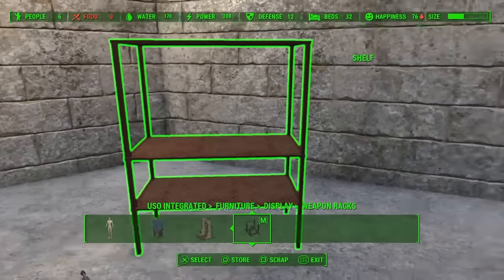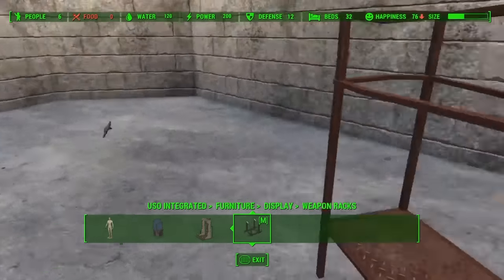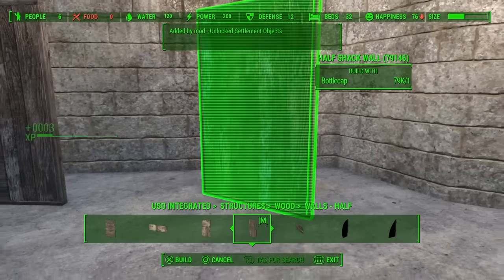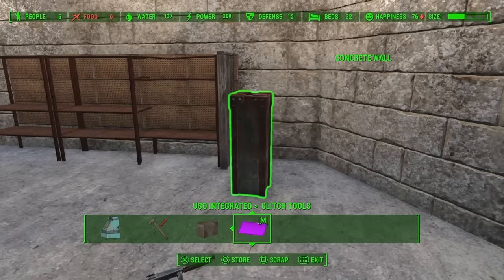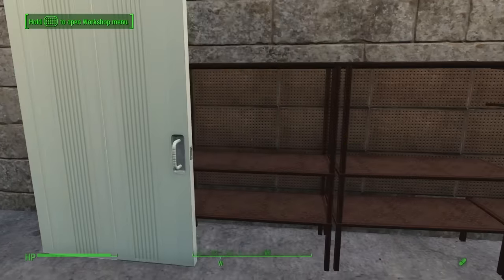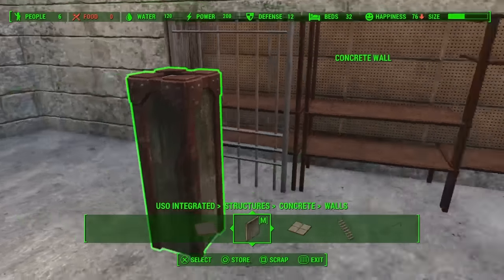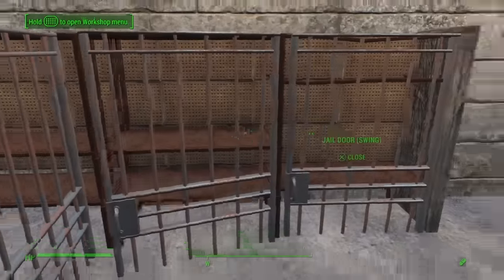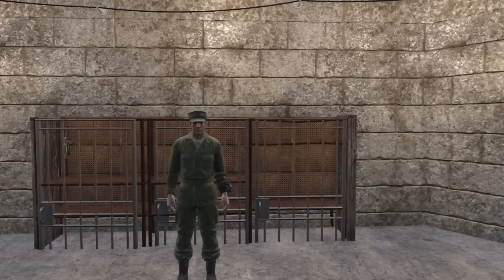Fallout 4: Gun Locker Tutorial (PS4) (XB1) (PC)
Hello my Ladies and Gents I'm your Host Craig and today I am showing you how to build your very own Gun Lockers these handy weapon lockers are a superb addition to any wasteland gun nut or Weapons trader so hope you guys enjoy and see you soon remember to like and Subscribe if you are new and share this video around so others can enjoy there weapons on display with style! remember to follow me on Twitter a@RTC_Craig and check out the guys on Sugarbombed.com ! down below links to the mods in these videos